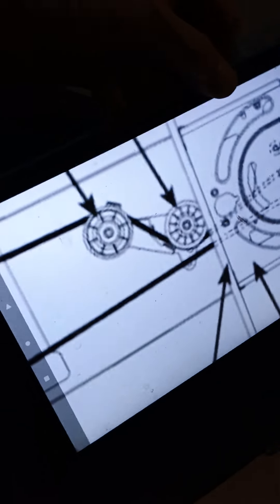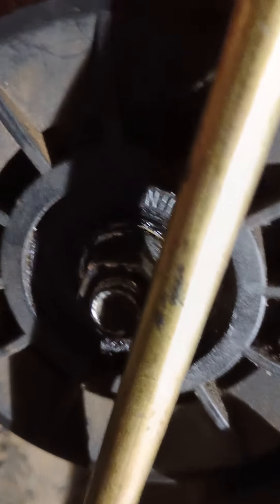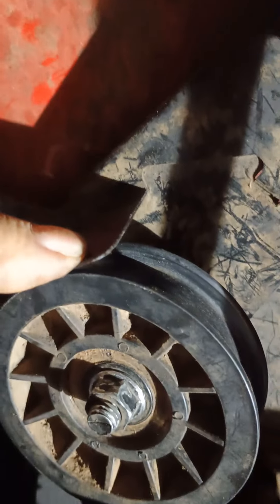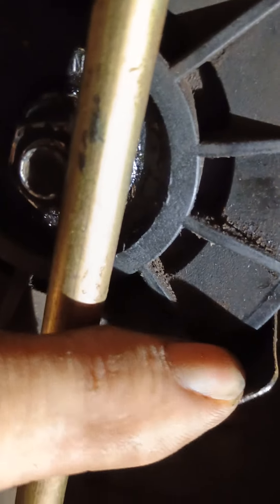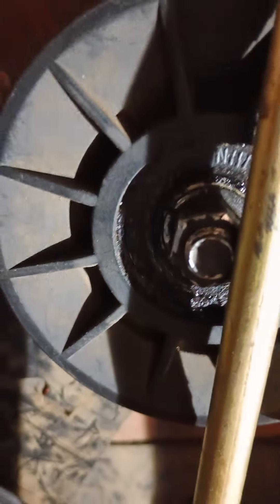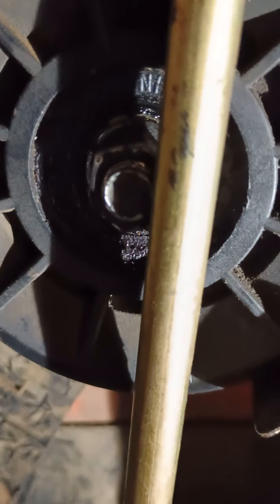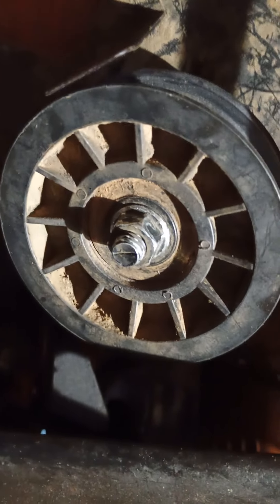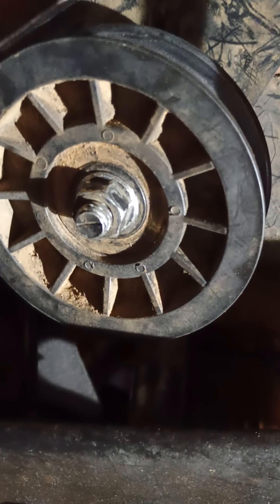this is the belt guide diagram on the poulan XT mower transmission belt routing